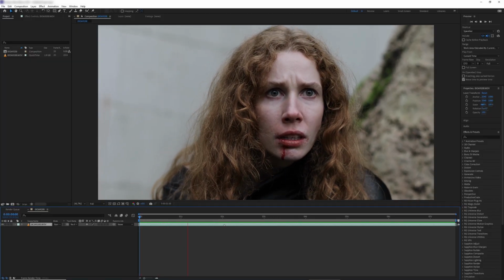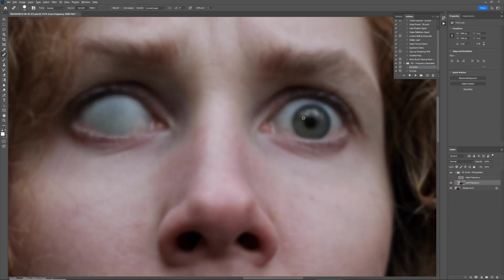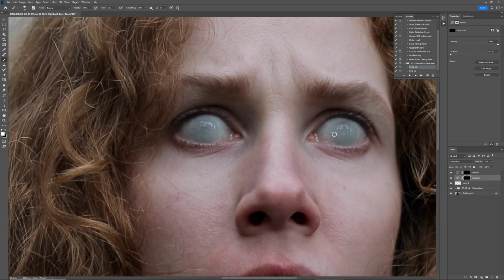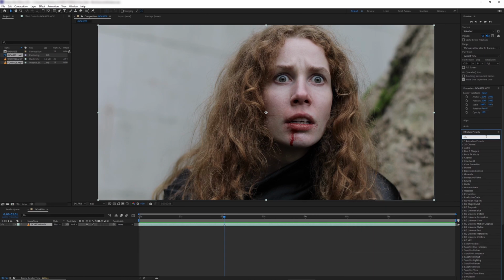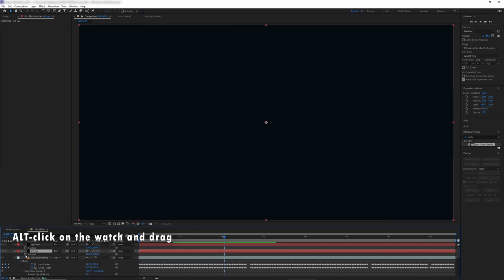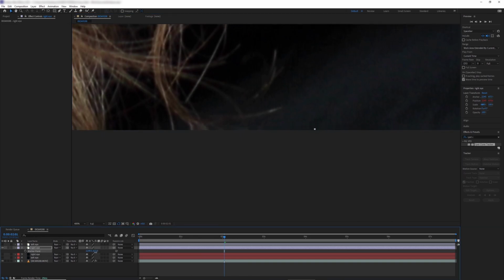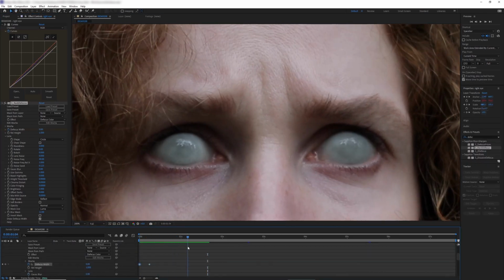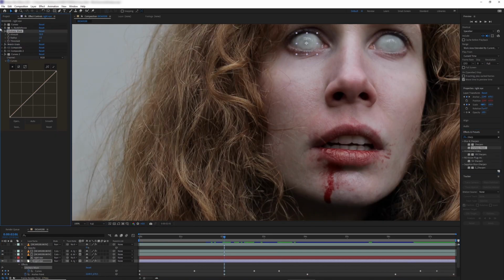Arya Stark Blind Eye Effect (Game of Thrones) | After Effects Tutorial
Welcome to ALEXEIR Studios 🎬
► In this video:
Learn how to recreate the Arya Stark's Blind Eye effect, seen in Game of Thrones, using After Effects and Photoshop.
Software used: Adobe After Effects, Adobe Photoshop;
Plugins used: Spot Clone Tracker (Red Giant),  S_RackDefocus (Sapphire), WarpTransform (Sapphire)

► Show Us Your Work:
If you recreate this effect, tag us or send your video our way — we’d love to feature your work and cheer you on!

00:00 - Effect Preview
00:34 - Special Message
01:22 - Intro And Tips
02:35 - Exporting The Still
03:38 - Frequency Separation
06:06 - Color Layer
06:46 - Dodge And Burn
09:23 - Photoshop Compositing
10:48 - Tracking
13:56 - Masking
15:07 - Parenting And Track Mattes
17:13 - Compositing
22:14 - Outro